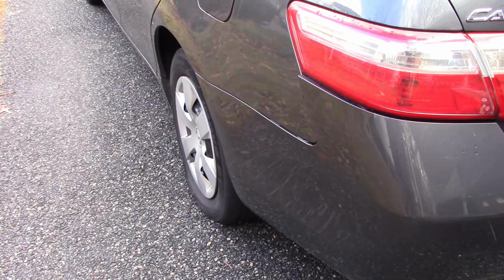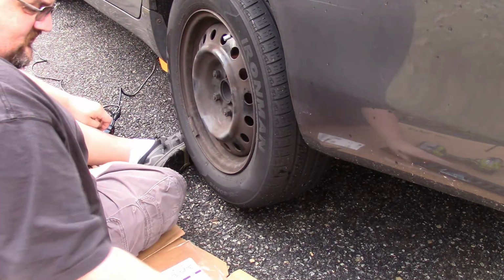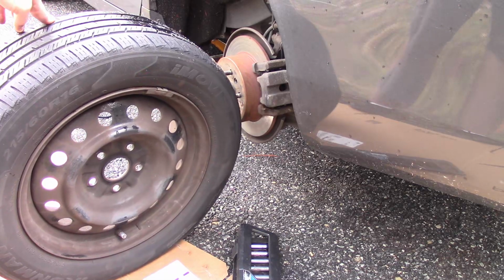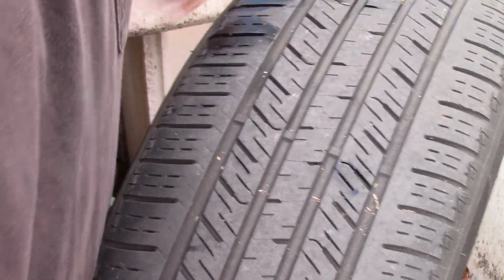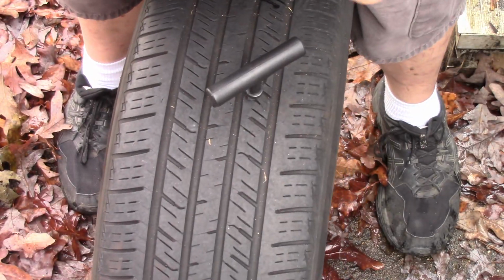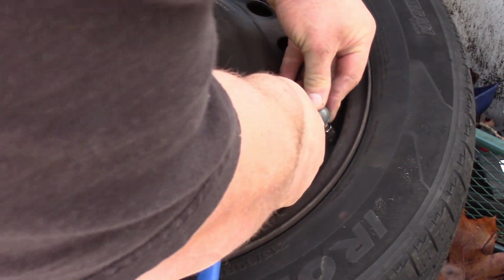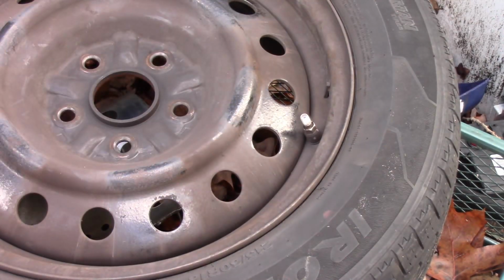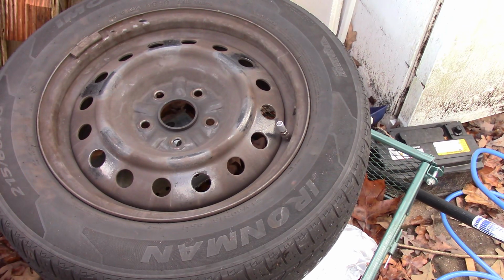Don't Panic! Dealing with a Flat Tire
If you want to help out the channel, created an Amazon wish list with some small items I could use for making videos.  Nothing on the list is for personal use.
Cell Phone Tripod Mount
Tripod
Electronics tool kit
Socket set